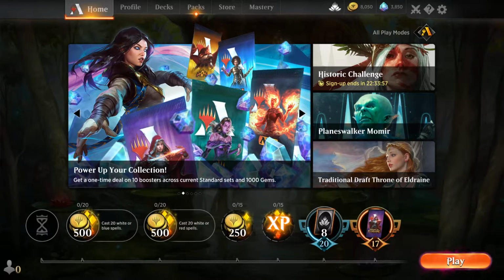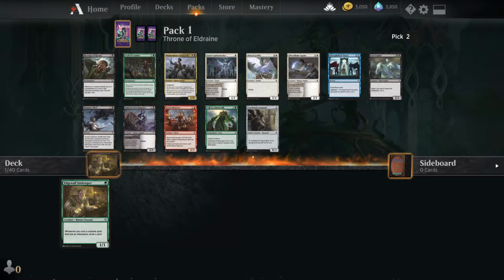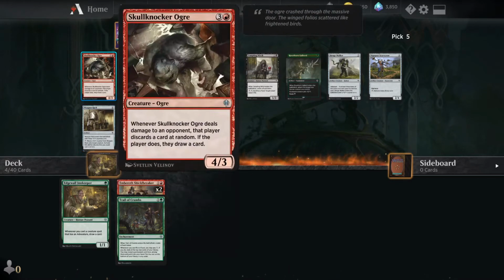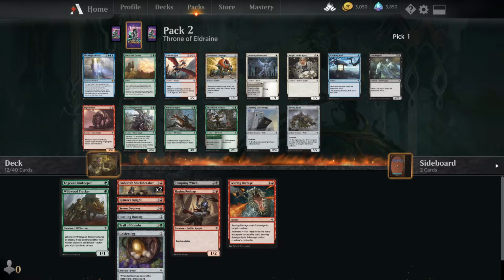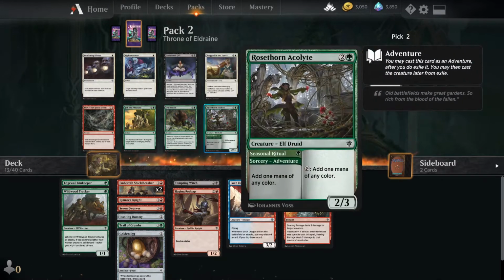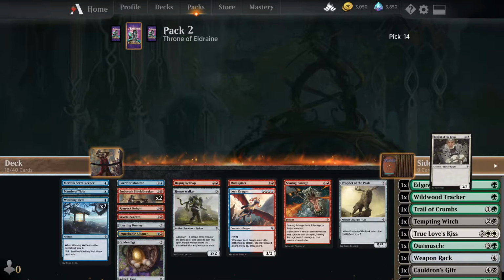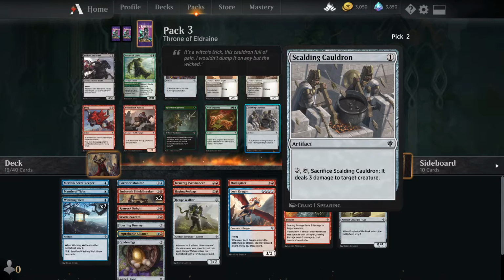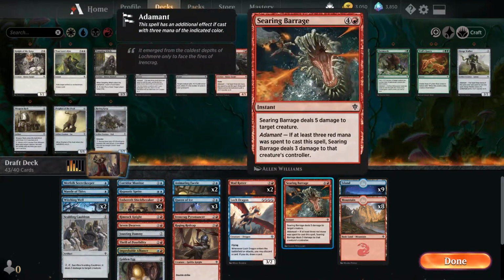MTG Arena - Throne of Eldraine draft #4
Old Goat gaming plays Magic the Gathering Arena and completes another Throne of Eldraine draft. Come and see how it goes and leave your likes/dislikes and comments. Help us improve our content.